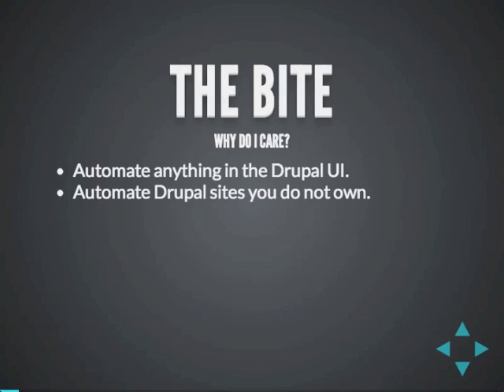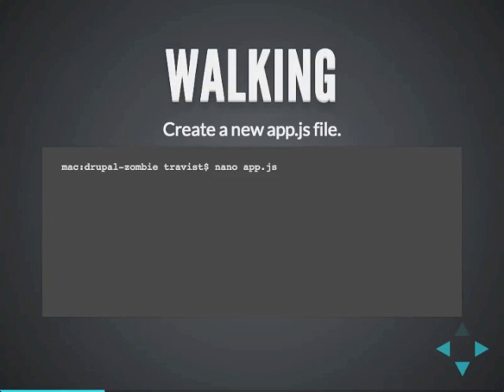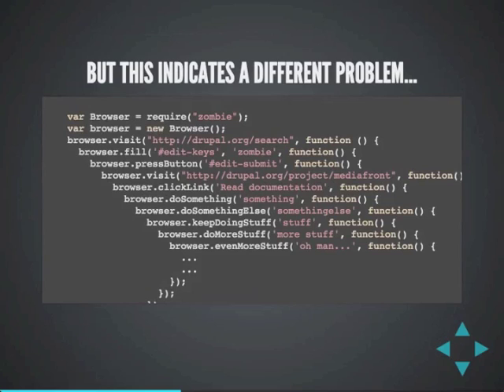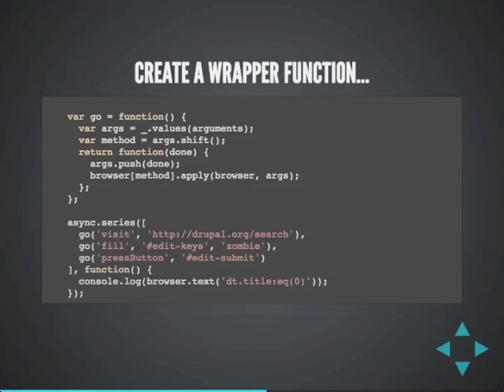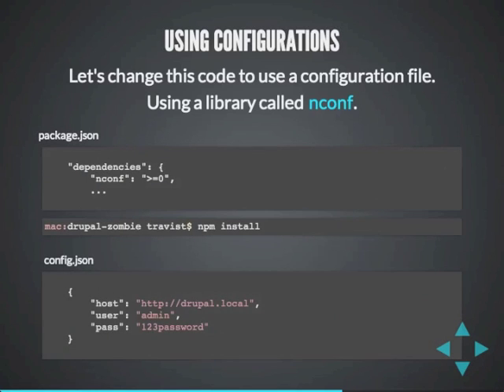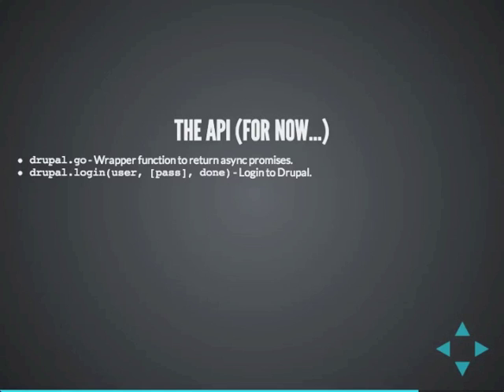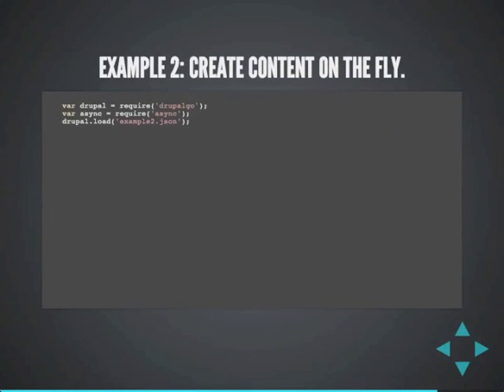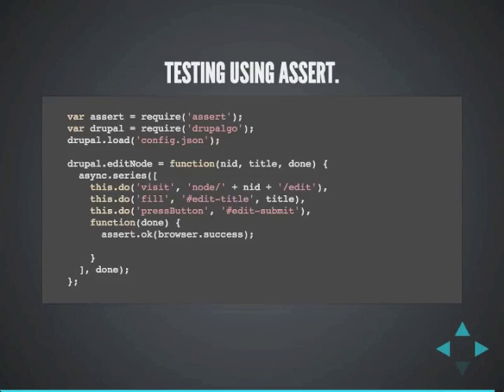Automating and Testing Drupal with Zombie.js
This is a presentation that I gave at the Drupal Dallas Camp 2013.  Here are the references from this presentation: